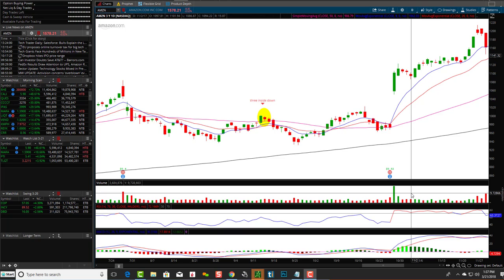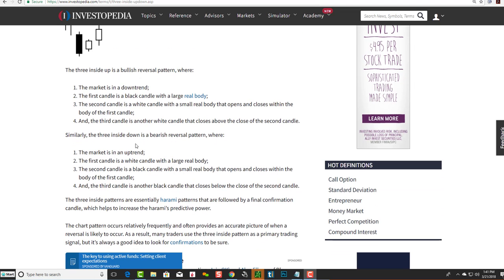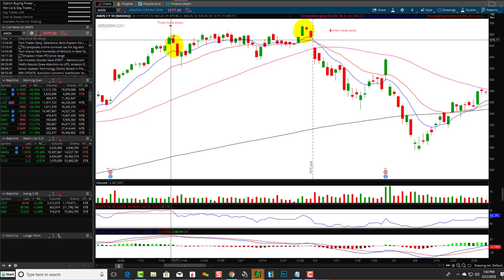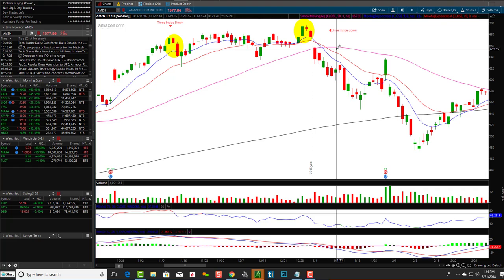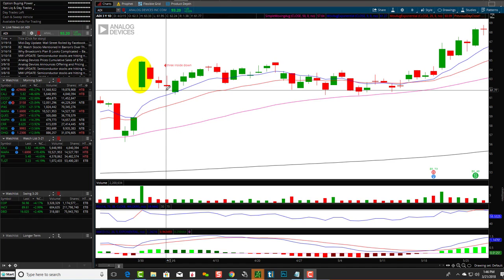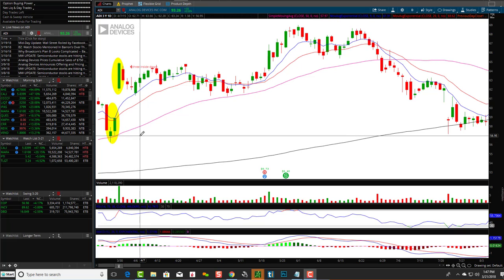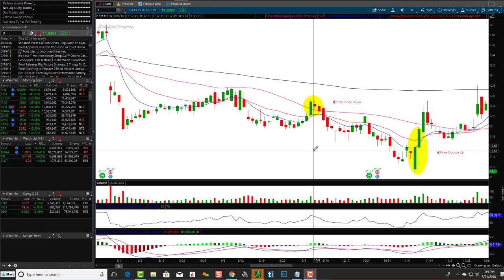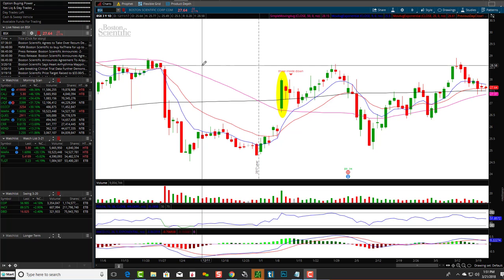How to Trade Three Inside Down Patterns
This video explains how to spot and trade three inside down patterns, including where to place your stop loss.

Join Our Trading Community & Receive:
• Trading Courses
• Trade Rooms
• Live Streaming
• Alerts
• Watch Lists